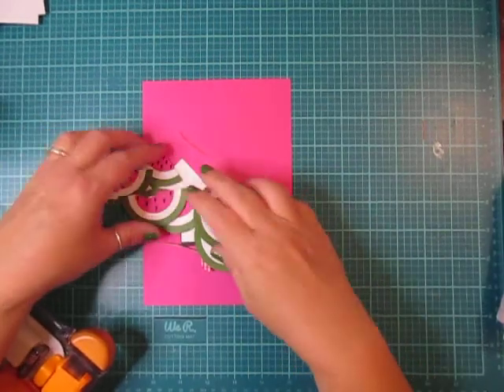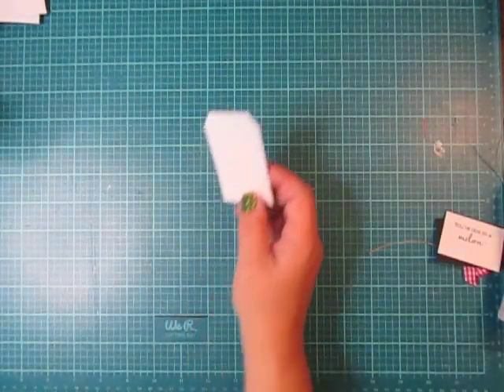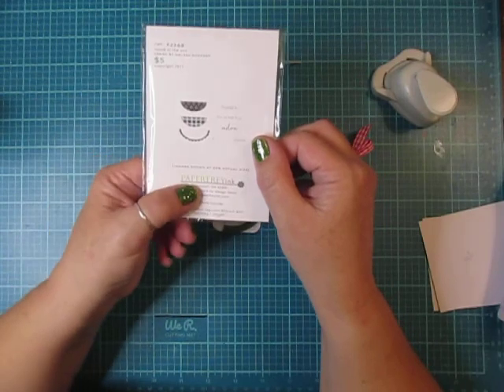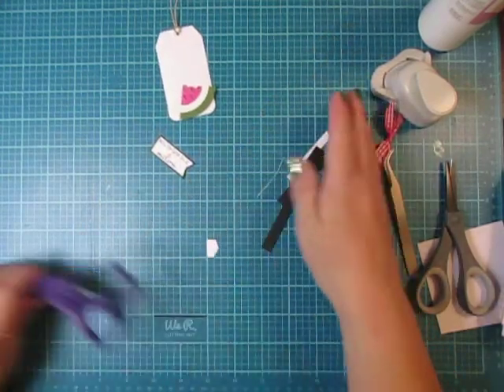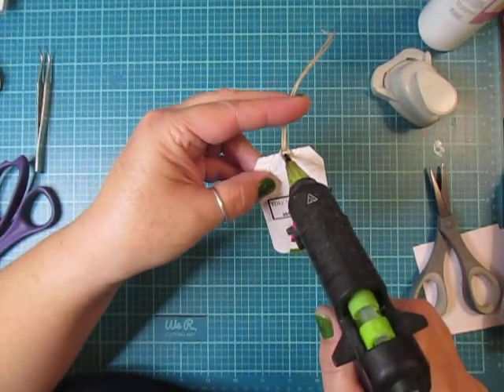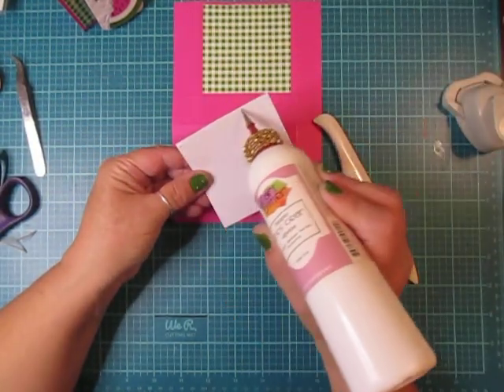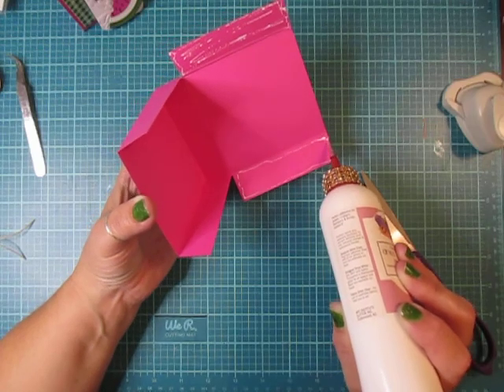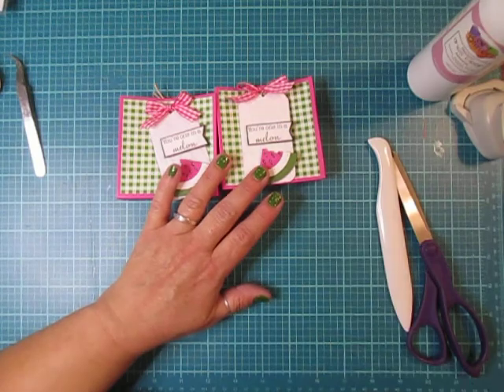"Your One in a Melon" Treat Box Gift Box With Gift Tag [2022]